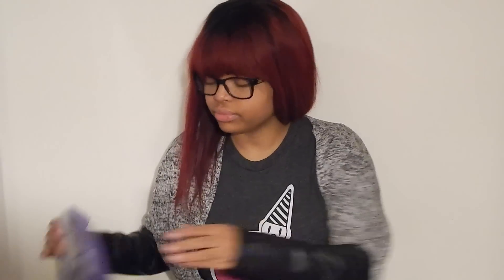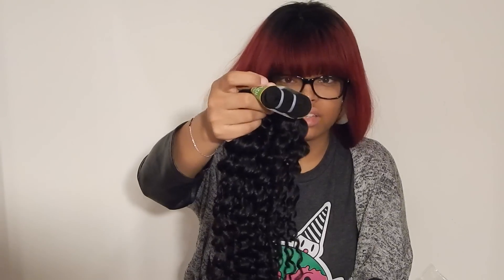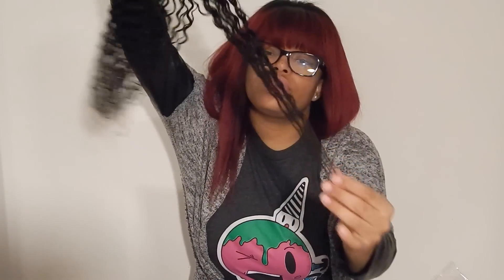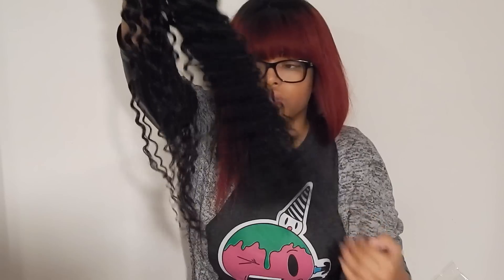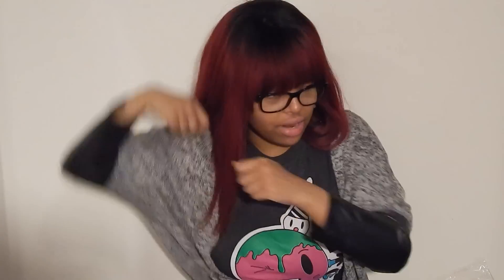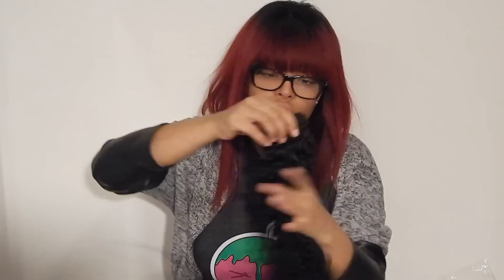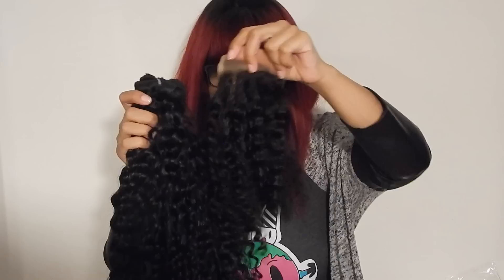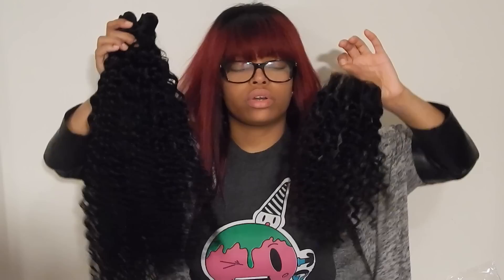Brazilian Curly Guangzhou super hair co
cardigan H&M
glasses lens crafters
shirt (instagram) @thegoodlifeceo

Exact link to the hair

16" closure (i think i said 14" in the video my apologies!)
24"x26"x28"
Brazilian curly hair ! :)